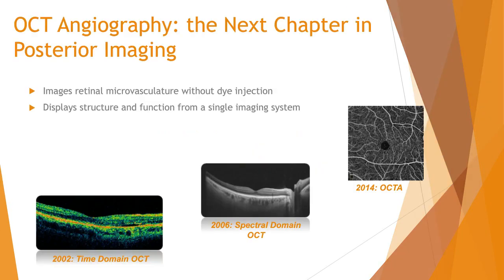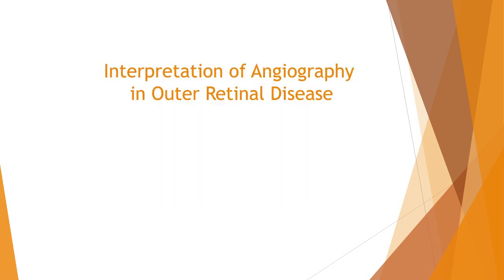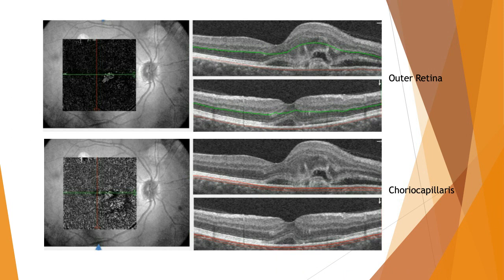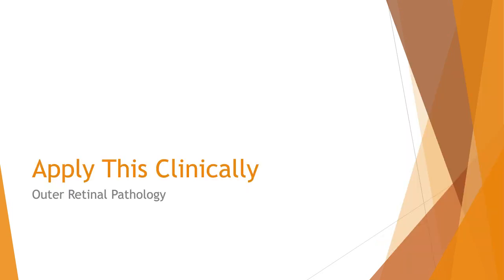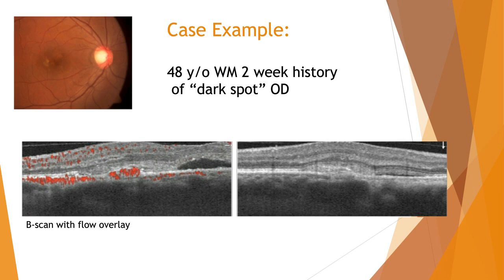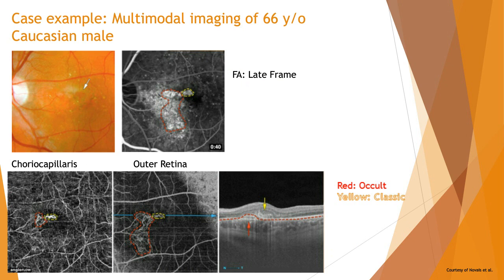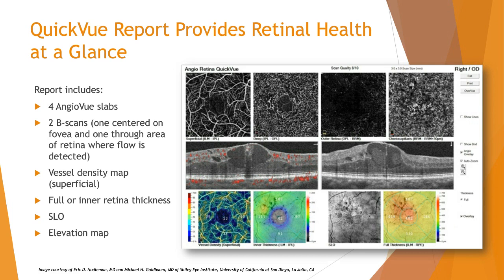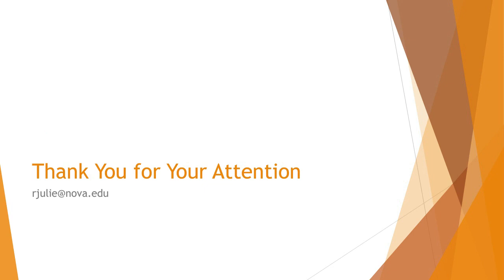How to Detect and Manage AMD with OCT Angiography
Dr. Julie Rodman, OD, MS, FAAO talks about her experience on diagnosis of outer retinal disease using OCTA